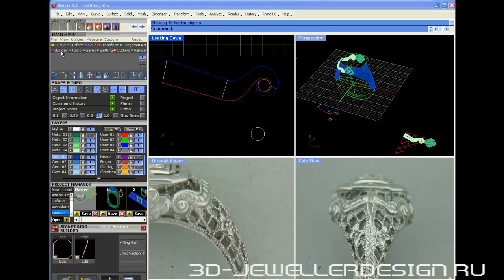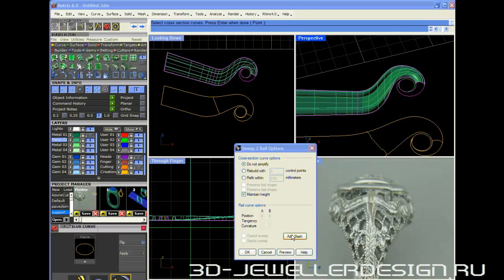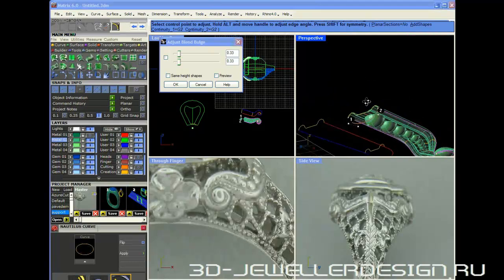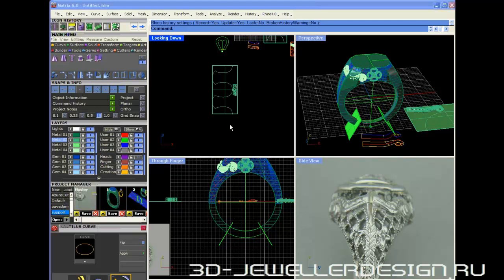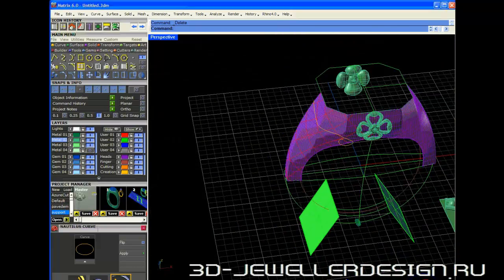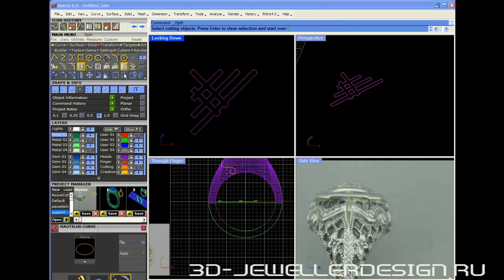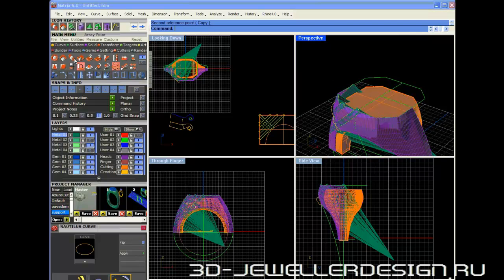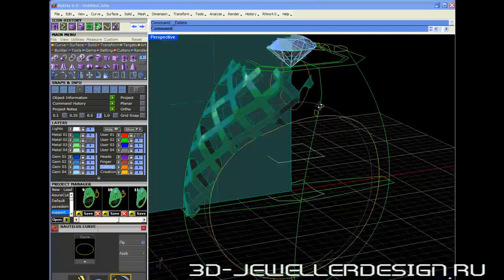Gemvision Matrix 6 0 latticering урок2